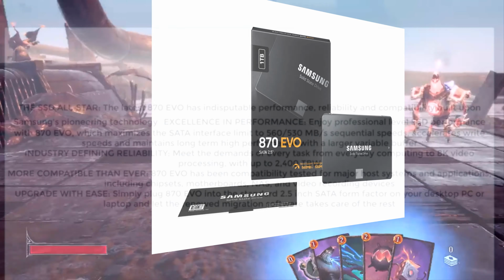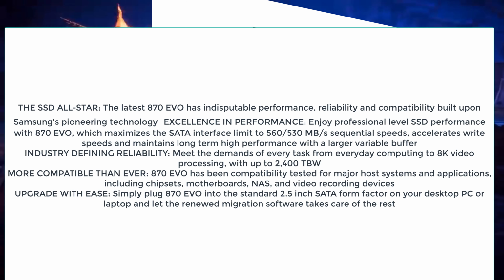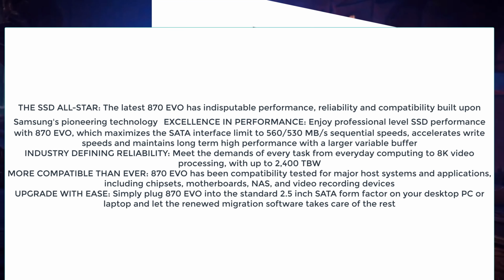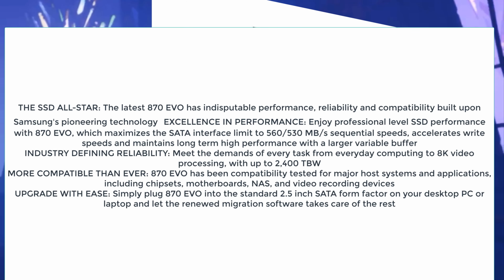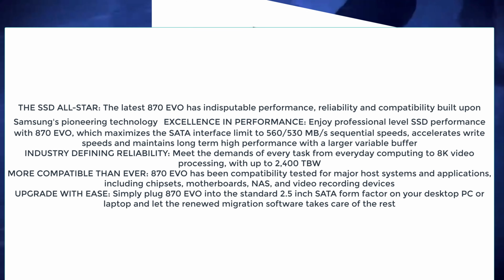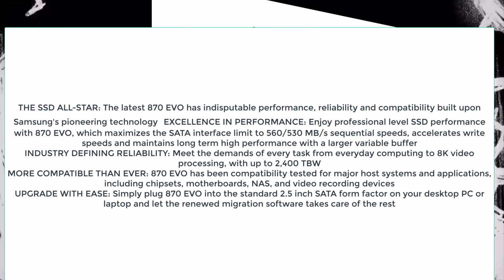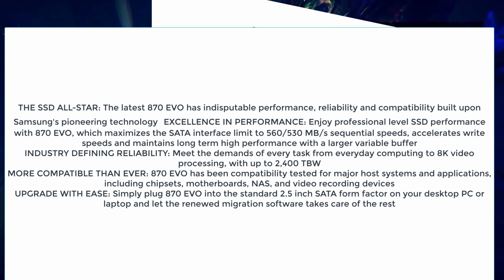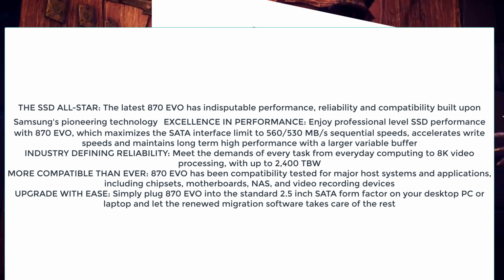SAMSUNG SSD NVME | REVIEW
*•.¸♡Open Me ♡¸.•*
My Gamer tag for,Playstation, Xbox, Steam,Nintendo: Add Me:
NelsonCartier
(son)GamerTag- SilasCurlee (call him Junior)
(Discord My Name-  NelsonCartier1421 )

   🎧 Micophone Links 🎧
   🔷 Studio Projects C1 Large Diaphragm Fixed Cardioid Condenser Microphone:

🖥 Helpful Videos 🖥

📷 Canon SL2 Camera
🎙 TakStar SGC-598 Mic
💡 Neewer LED Ring Light
💡 Fancierstudio Lights & Green Screen
🎞 Adobe Premiere Pro (Editing Software)

⭐ Nelson Cartier Gaming on Social Media ⭐